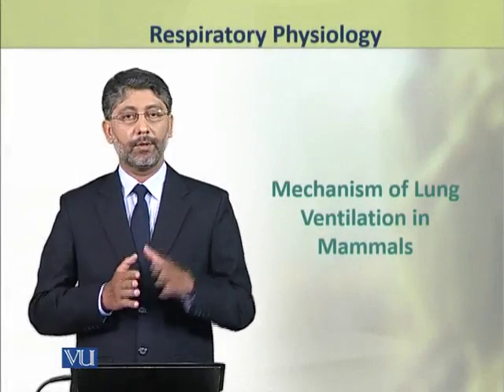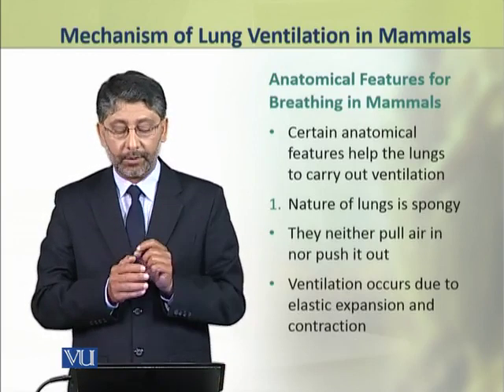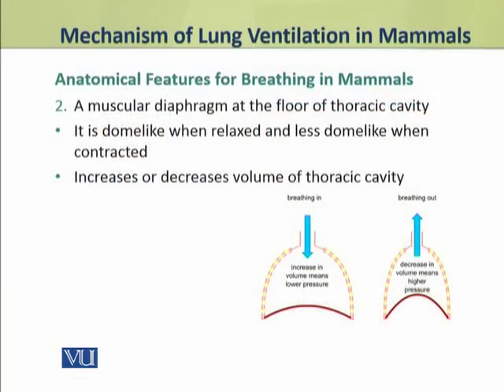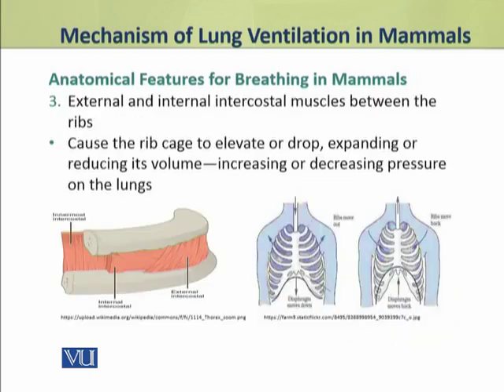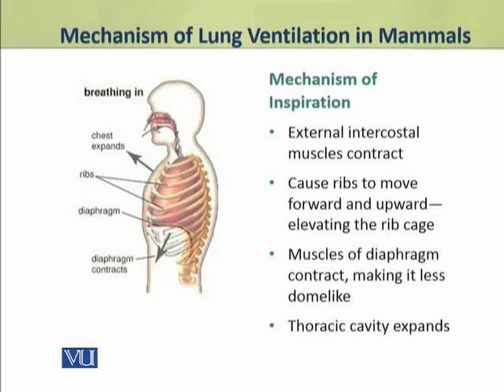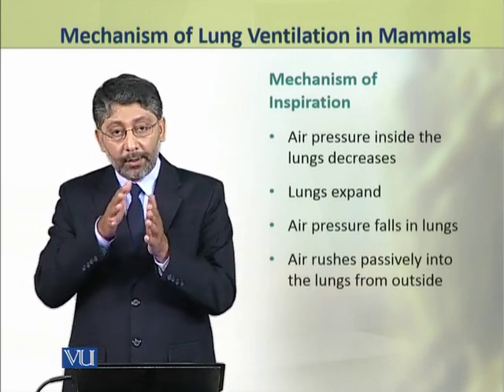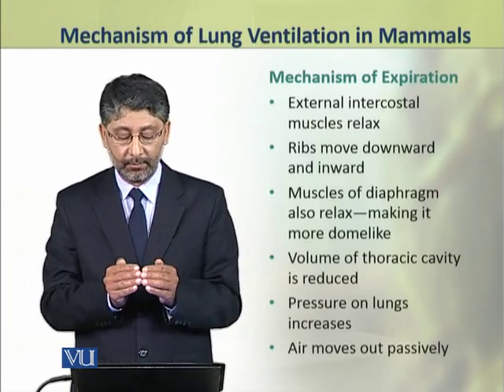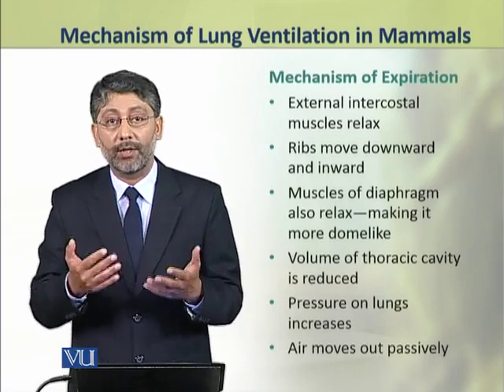Mechanism of Lung Ventilation in Mammals | Physiology (Theory) | ZOO519T_Topic082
Topic082: Mechanism of Lung Ventilation in Mammals,
By Dr. Ateeq ul Jaleel